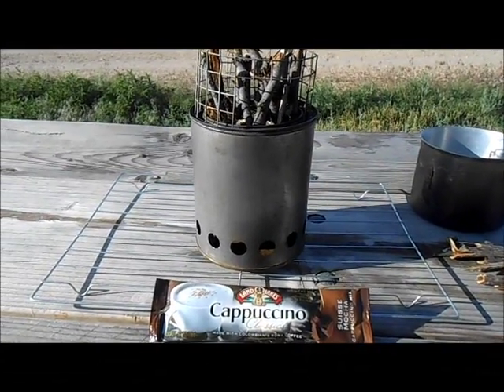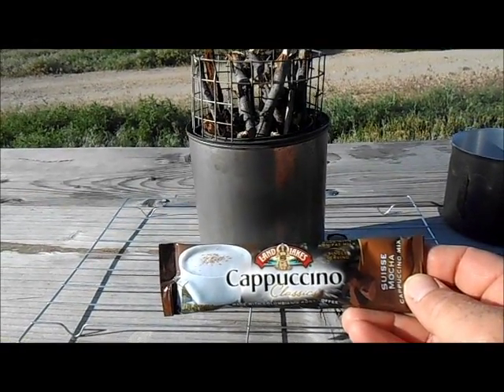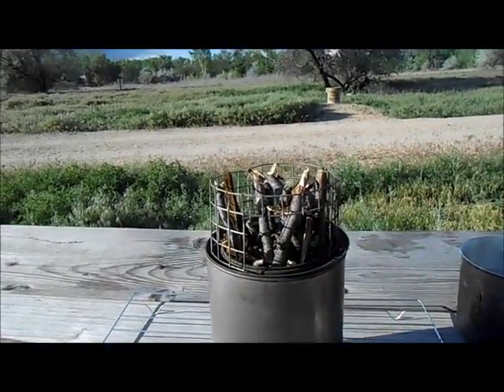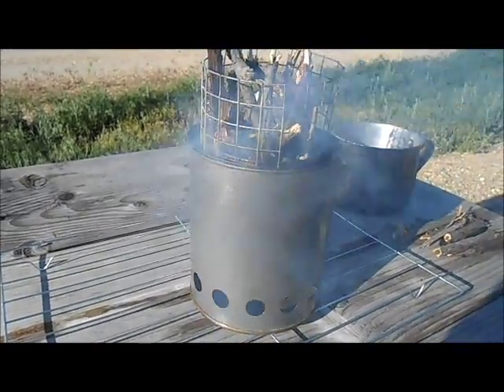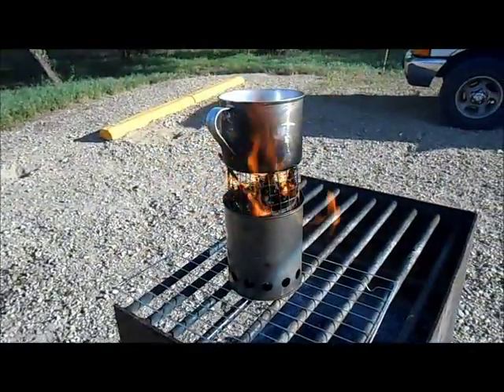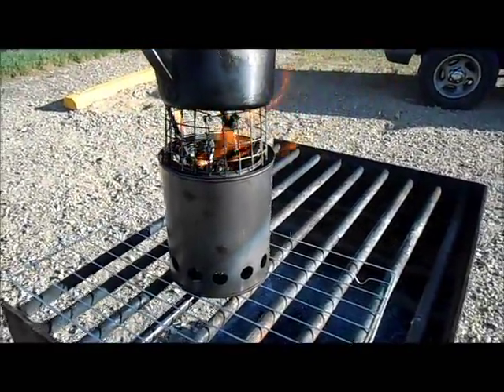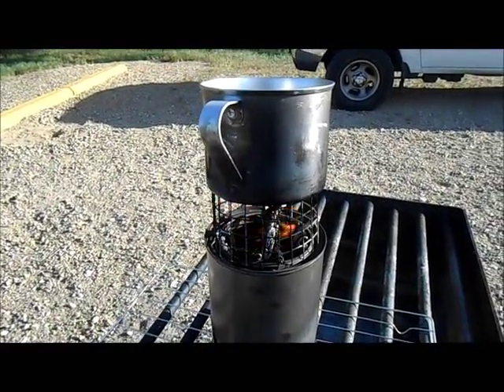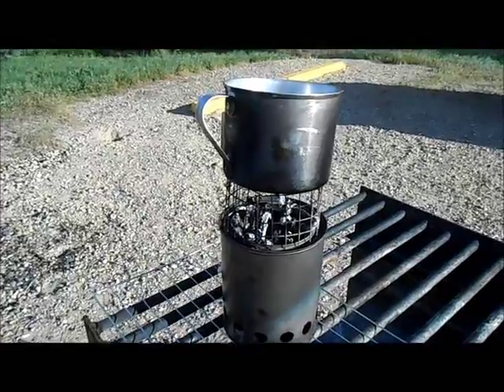Tom's DIY Wood Gasifier Stove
Trying out a new wood gasifier stove sent to me from Tom's Backwoods. It is a DIY stove based on the Bush Buddy design.